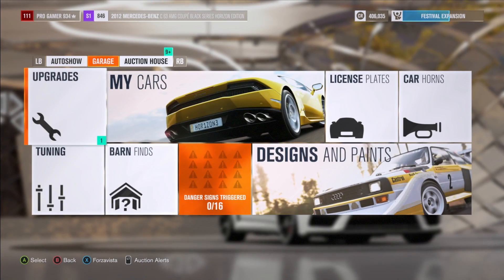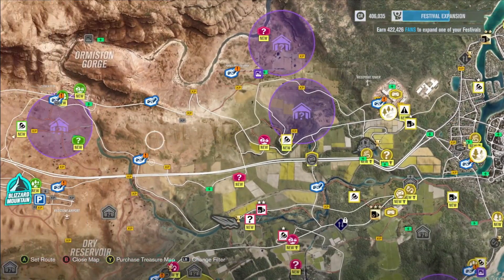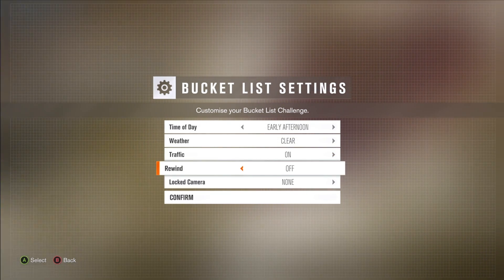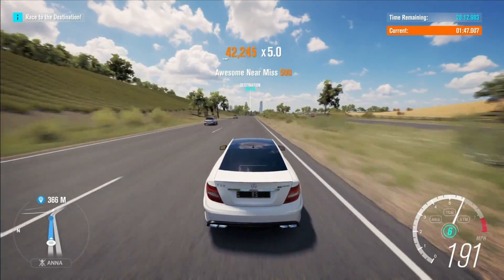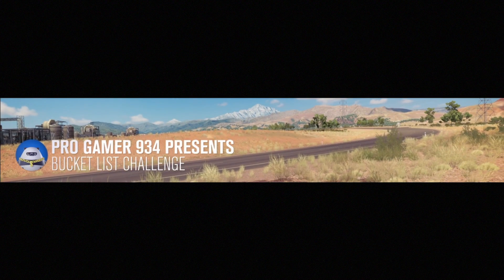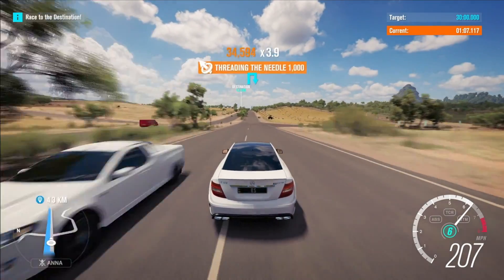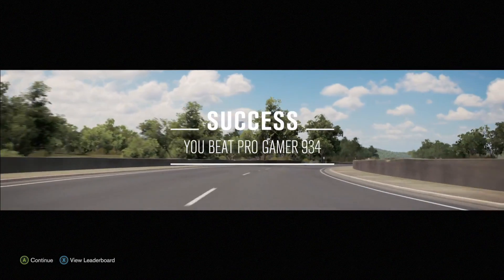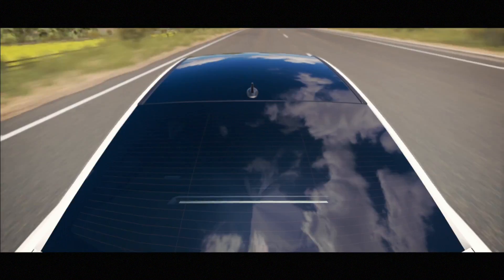FORZA HORIZON 3 XP AND MONEY GLITCH!!!! UNLIMITED WHEELSPINS!!!! (WORKING)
In this video I show you a glitch in the game that allows you to make a lot of money.